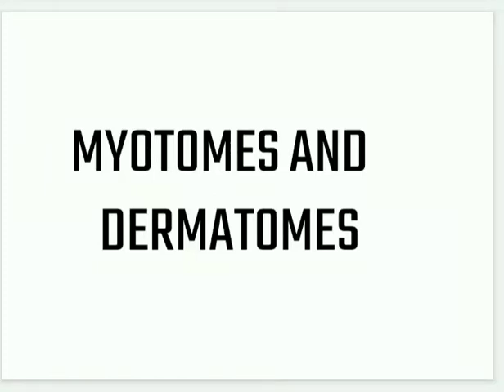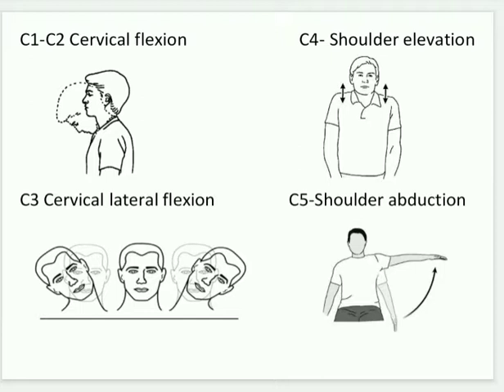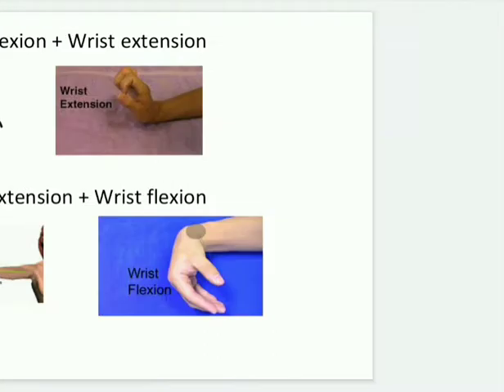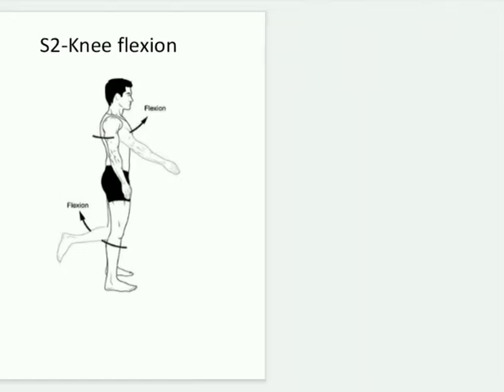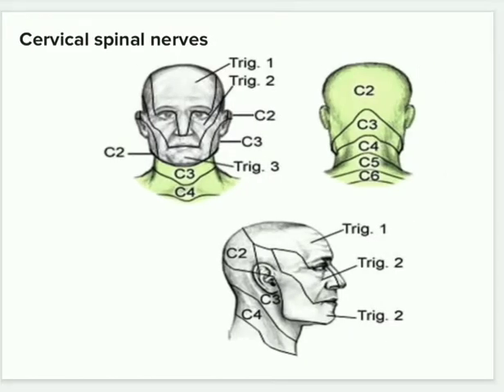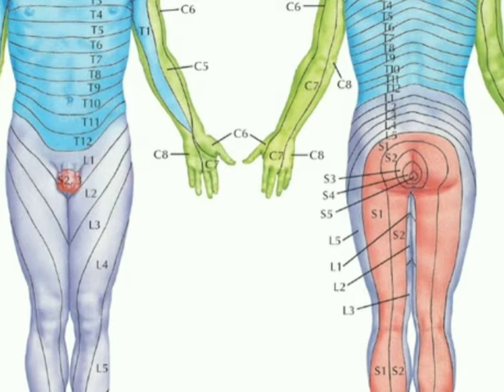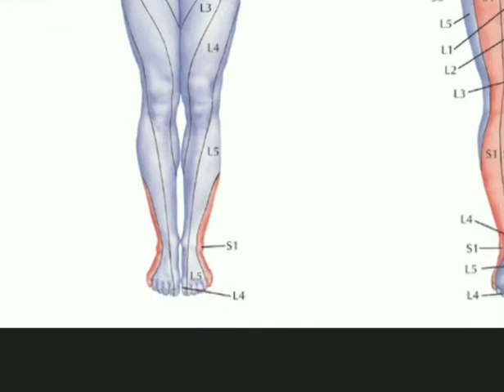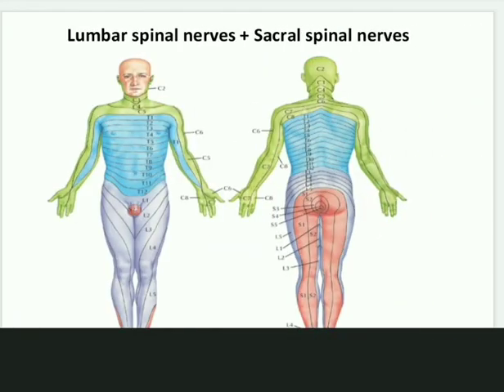MYOTOMES AND DERMATOMES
In this video we learn about the what are myotomes and its movement , what are dermatomes where its location.